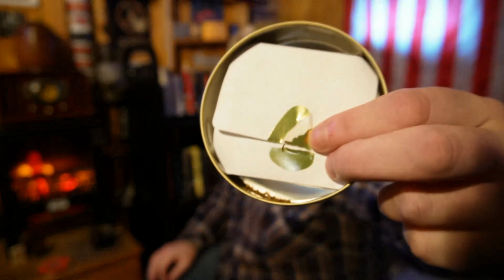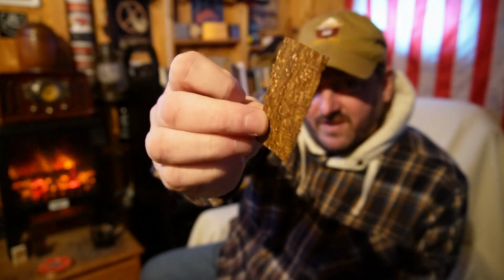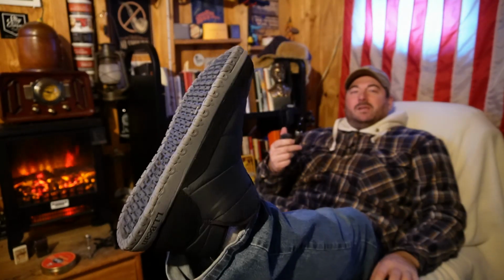Orlik's Golden Sliced